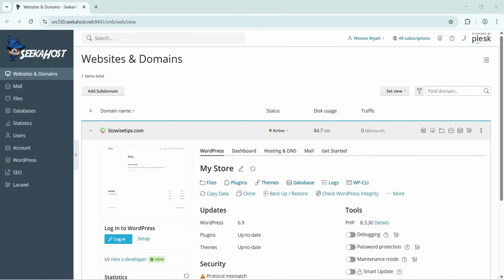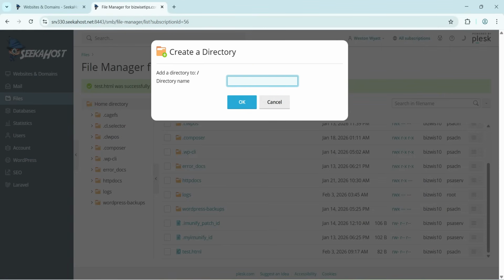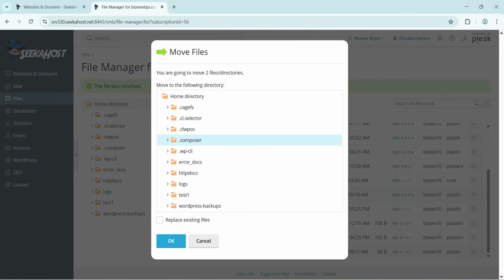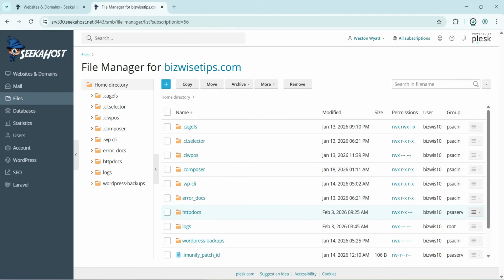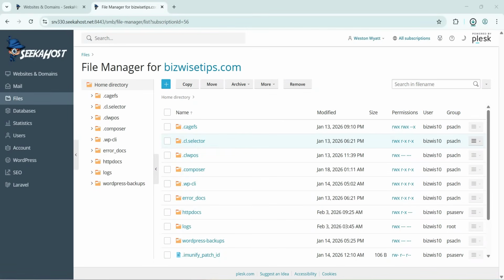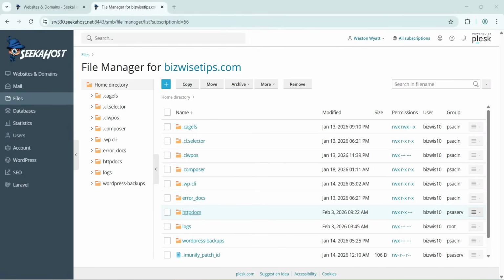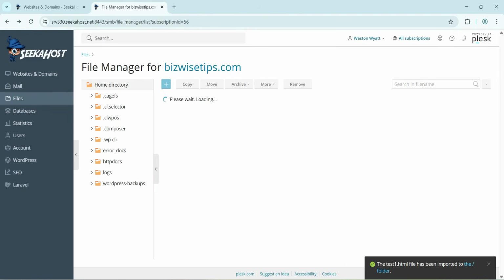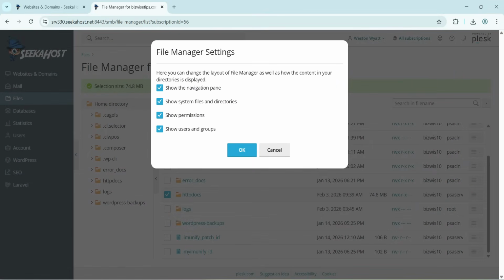📂 How to use Plesk File Manager - A Tutorial as Complete Beginner Guide 🛠️ SeekaHost India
In this full tutorial, you’ll learn how to use the Plesk File Manager to manage your website files efficiently without relying on FTP or external tools. The Plesk File Manager provides a browser-based interface that allows you to upload, edit, move, copy, and delete files directly from your hosting control panel.

This video walks you through the Plesk File Manager interface, explaining folder structure, file permissions, archive handling, and built-in code editing features. You’ll also see how to upload files, extract ZIP archives, manage website root directories, and safely modify configuration files when required.

The tutorial focuses on practical usage, helping website owners, developers, and hosting users understand how to handle files securely and correctly inside Plesk. Common mistakes are explained along with best practices to keep your website stable and organized.

Timeline:
00:00 - Intro 🎯
00:20 - Login to Plesk 🔐
00:32 - Create New File ➕
01:07 - Rename Files ✏️
01:29 - Move Files/Folders 📁
02:02 - Download Files ⬇️
02:52 - Delete Files 🗑️
03:08 - Change Permissions 🔒
03:29 - Upload Files 📤
04:20 - Additional Tools 🛠️

By the end of this guide, you’ll be confident using the Plesk File Manager to control your website files, troubleshoot issues, and perform day-to-day website management tasks directly from the Plesk dashboard.